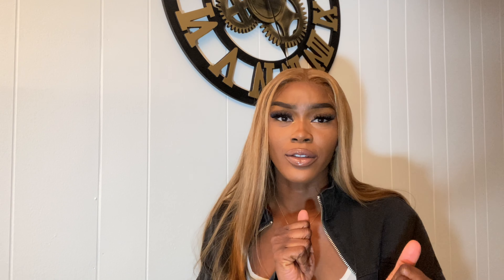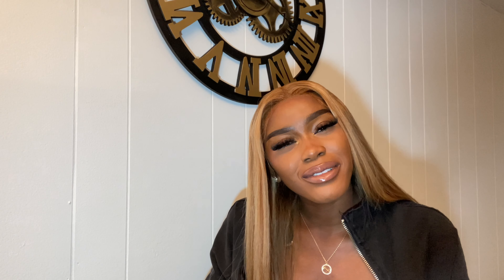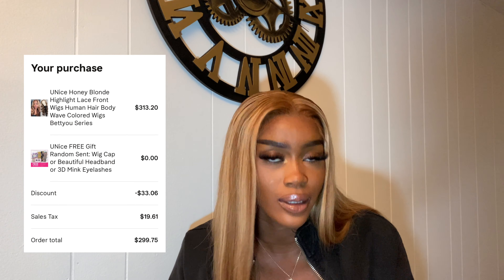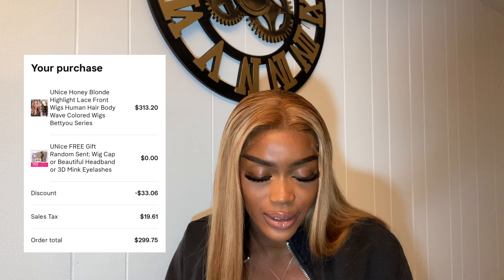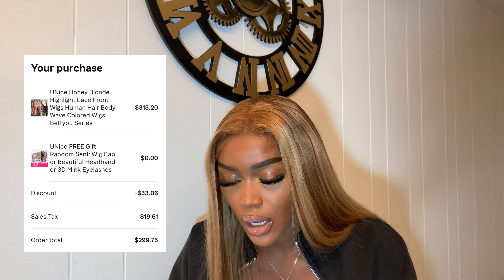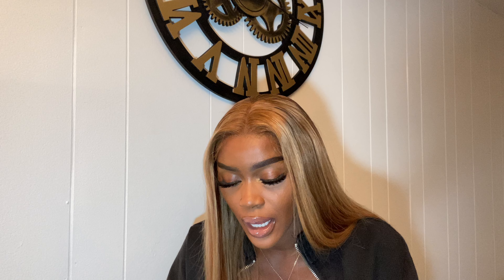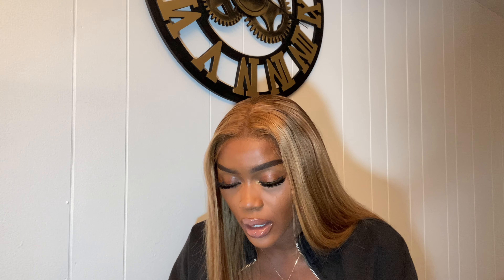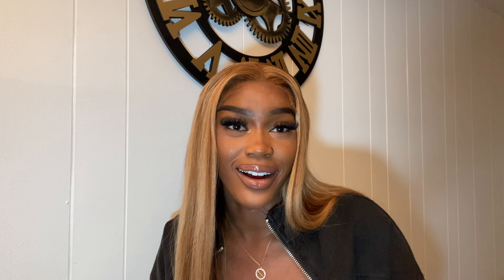Highlight Hair Review | Unice Hair Review | Cheryl Louise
(same as the girl I watched her video before I bought it)